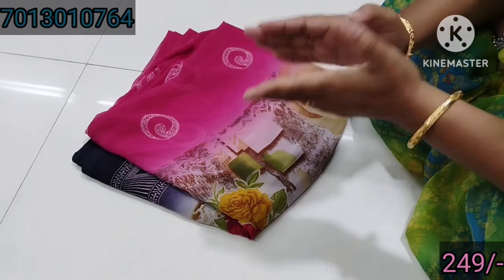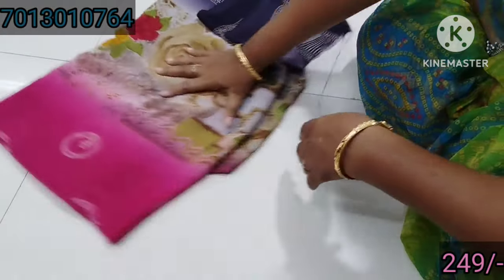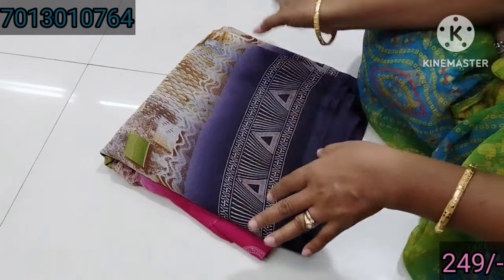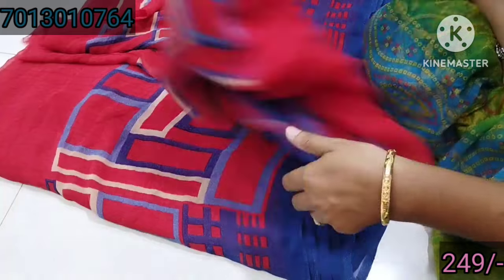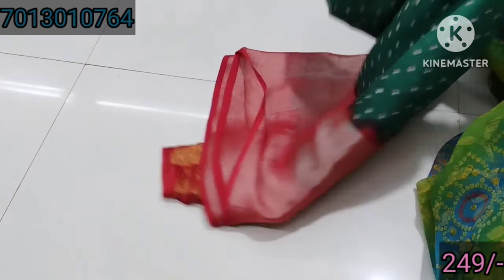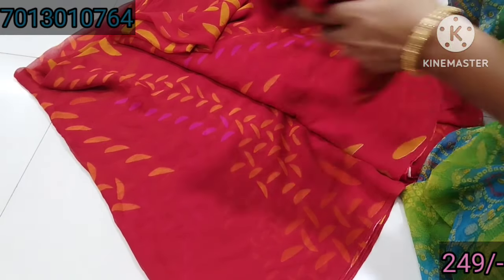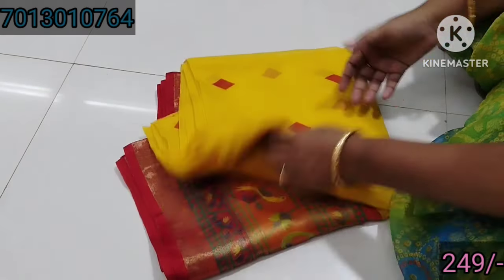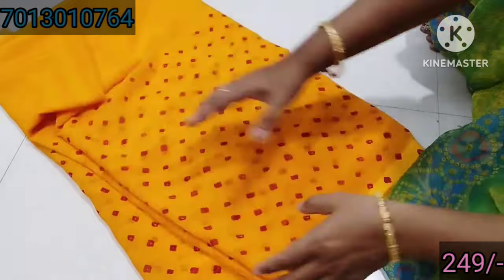Georget cut sarees only 249/-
fancy Sureshsilk
Vishnavi complex
Shopno-23
Guntur
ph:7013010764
fancy sarees
branded sarees
new sarees
# Daily were sarees
# work sarees